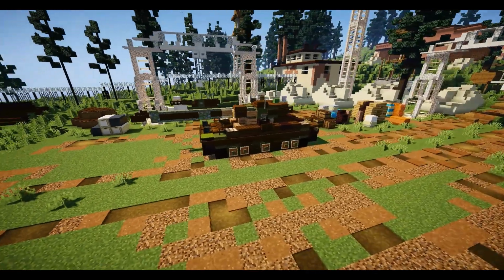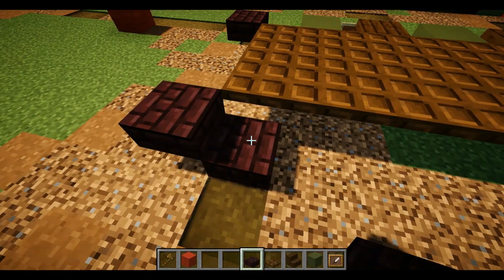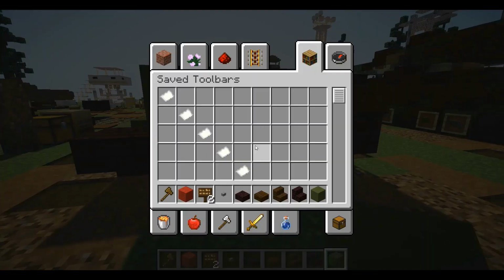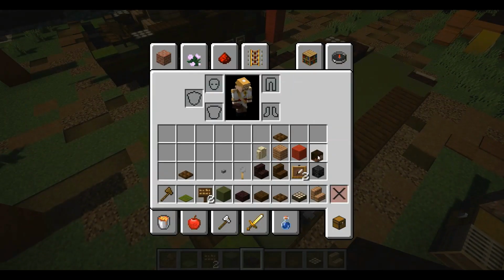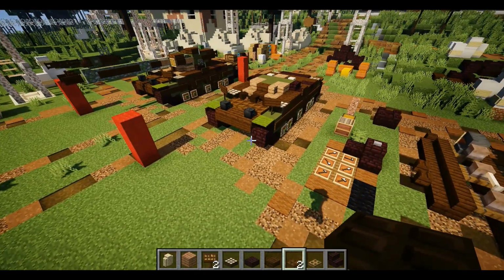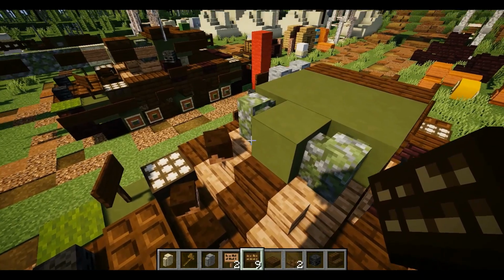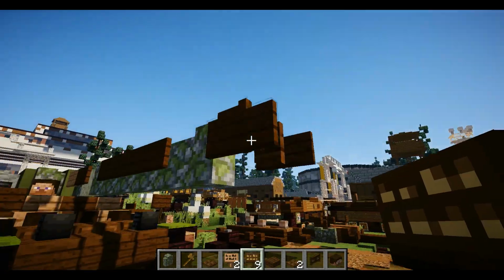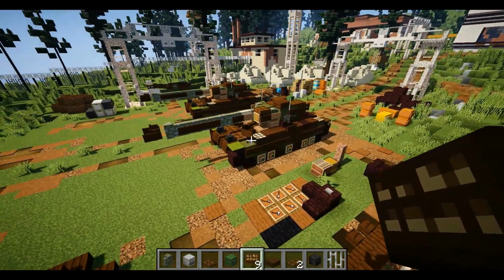Minecraft SK-105 Kürassier Tutorial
This vehicle is built on a 2:1 scale.

The SK-105 Kürassier is an Austrian light tank armed with a rifled 105 mm gun in an oscillating turret. It is estimated that over 700 have been produced. The SK-105 was developed by Saurer-Werk (now Steyr-Daimler-Puch) to meet the Austrian Army's operational requirement for a mobile anti-tank vehicle. The first prototype was ready in 1967 and delivery of pre-production vehicles commenced in 1971. The SK-105 is based on a heavily modified Saurer APC. The hull of the SK-105 is welded steel and is divided into three compartments: driver's at the front, fighting in the centre and the engine at the rear. Due to its low weight, the SK-105 can be transported by C-130 Hercules transport aircraft. The turret of the SK-105 is developed from the French design used on the AMX-13. Its gun can penetrate 360 mm of armour. Front armour protects the crew from 20mm armour-piercing rounds over its frontal arc, while all-round protection is against small arms bullets only. Add-on armour on the front part of the chassis and turret is available as an option, which provides protection against 35 mm APDS rounds at a flank arc. Some export vehicles were fitted with add-on armour.